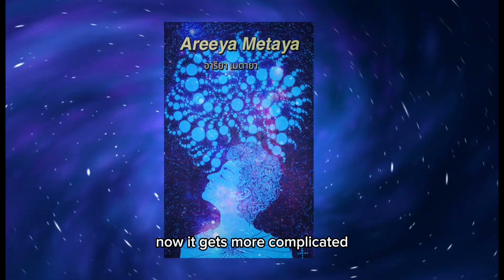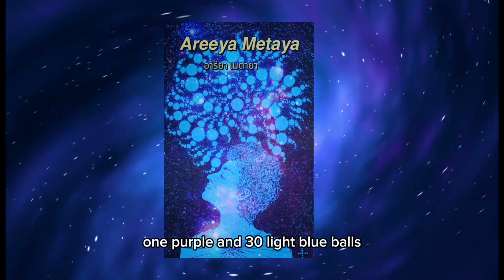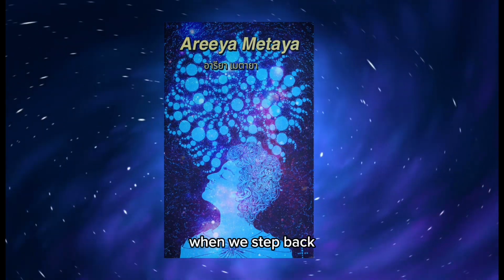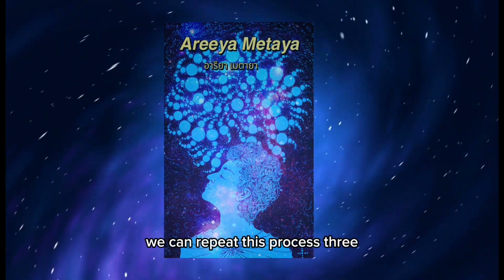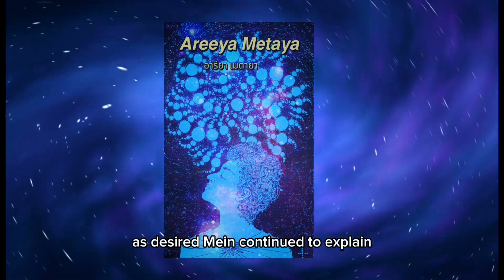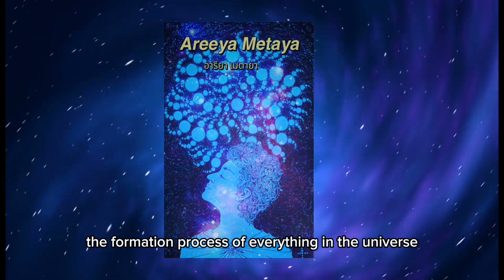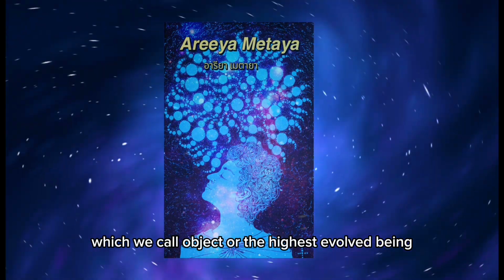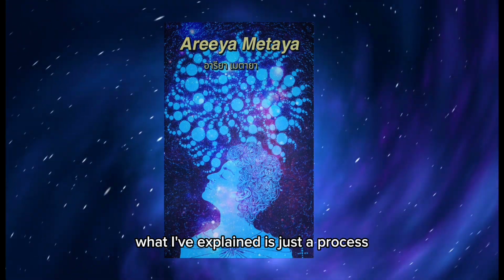Initial substance Chapter 13 awakening spiritual Novel Audiobook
Areeya Metaya is a science fiction novel with a philosophical bent, using the concept of the soul to explain cosmological theories in a logical way. Science and religion often clash in their views, whether it's about physical matters like the origin of all things, the birth of humans, animals, the universe, and the cosmos, or about energy, the existence of souls, ghosts, demons, hell, heaven, gods, angels, and God.